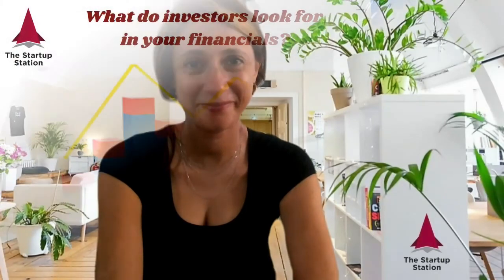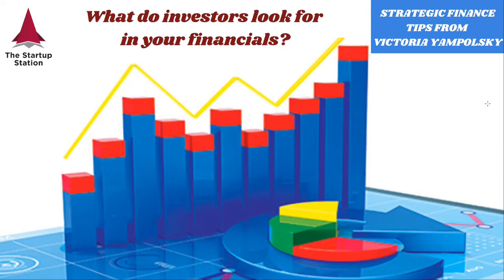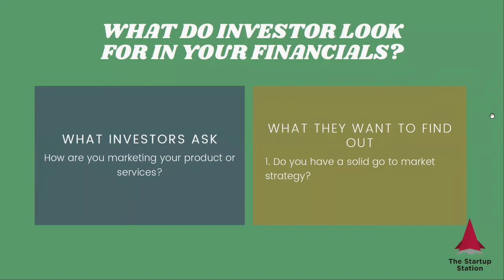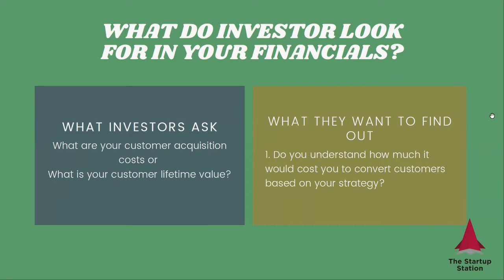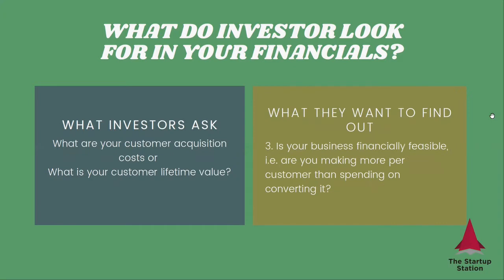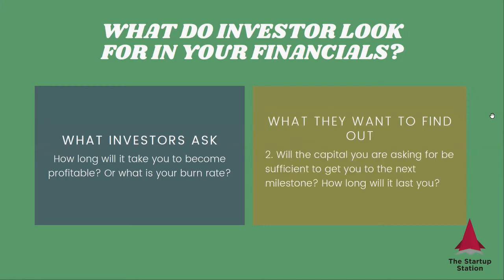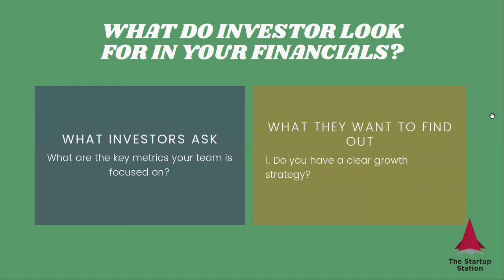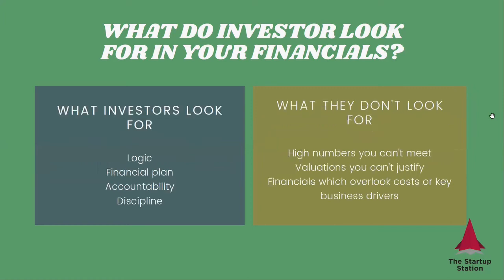What do investors look for in your financials? — Strategic Finance Tip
We all know that startup financials will most likely change, so the accuracy of financial results is not what investors should and could expect from startup financial models. This week we discuss what they DO look for when they evaluate startup pro-forma statements and what you can do to get their attention and raise successfully.